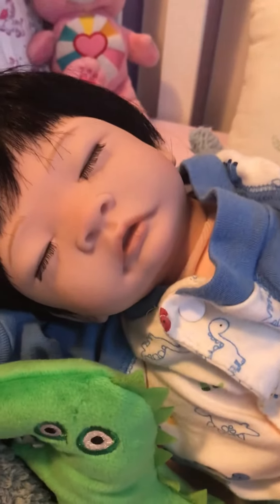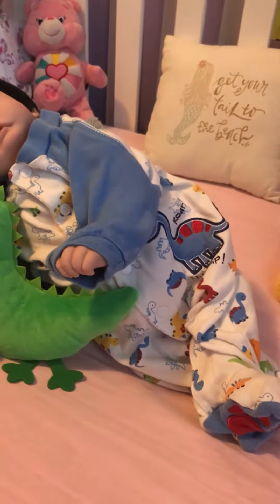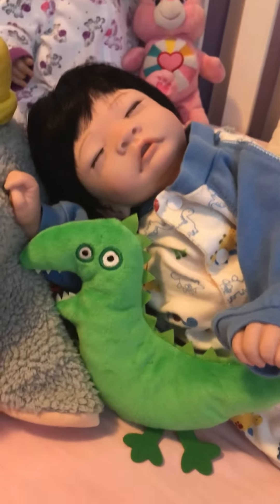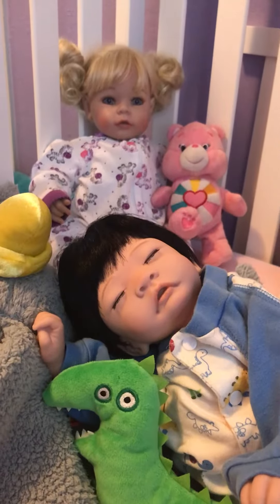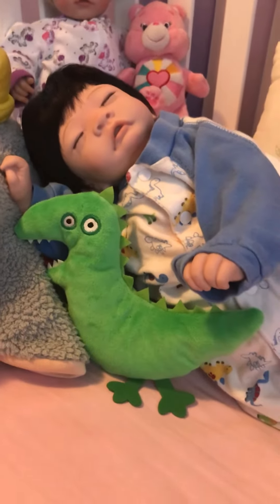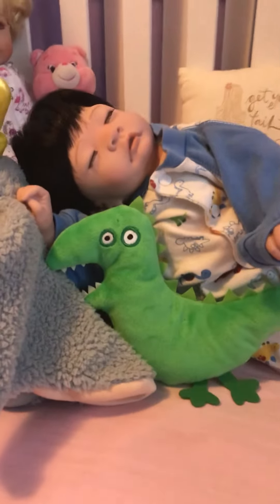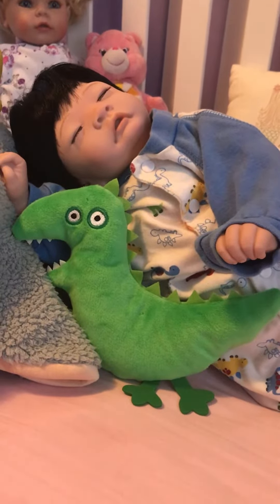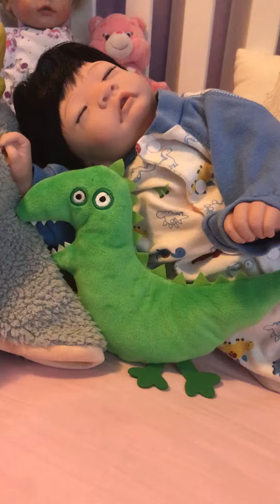Name reveal panda twin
Paradise Galleries panda twin boy name reveal, box opening coming soon.